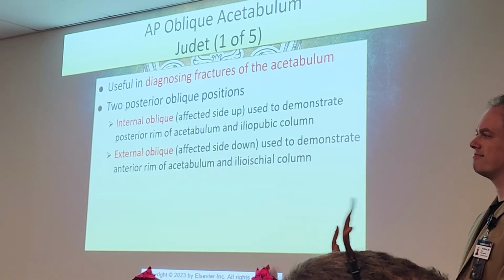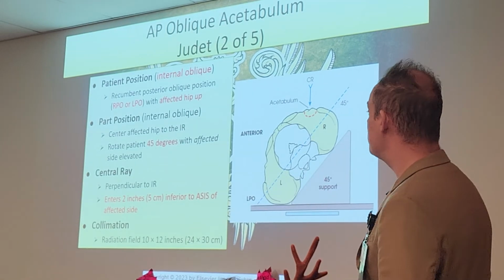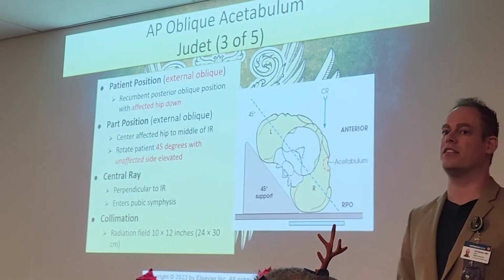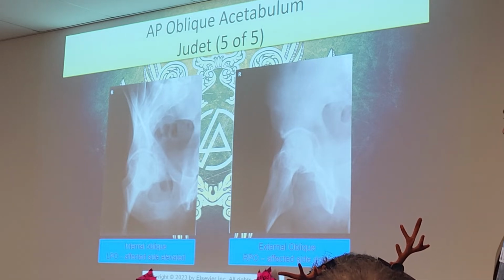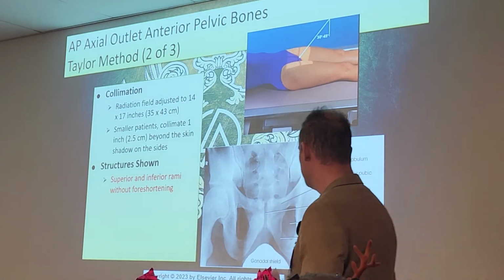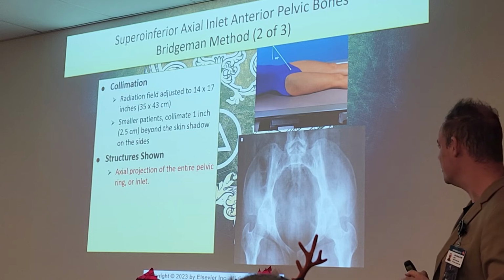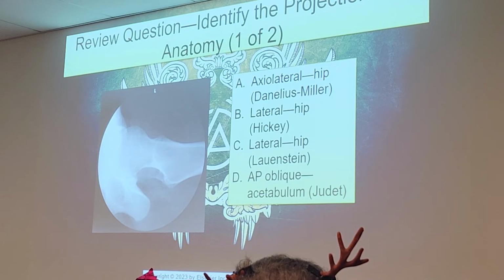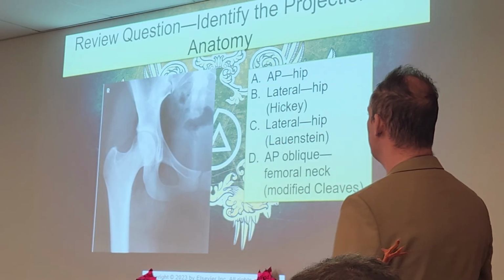11-21-22 Rad Procedures (Donahue) ( Test 4) Part 2 of 3